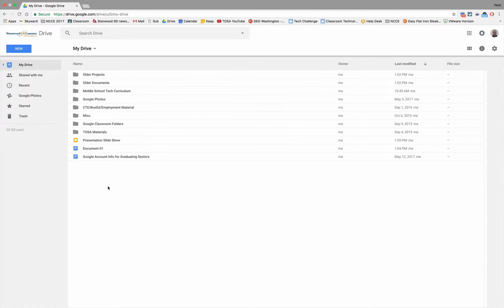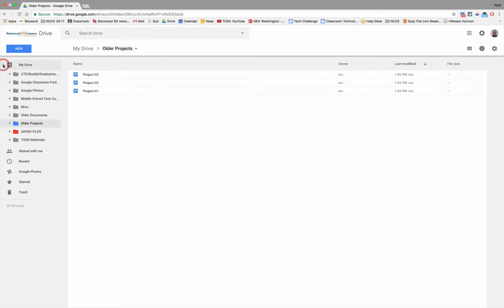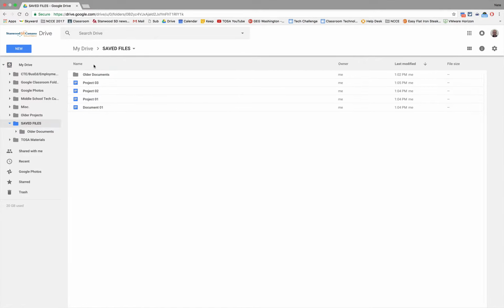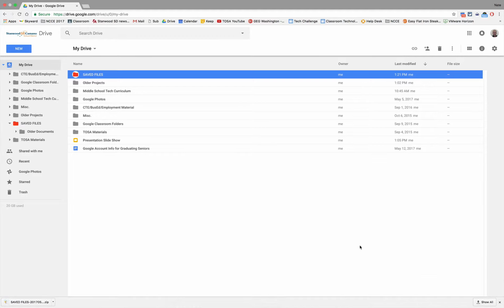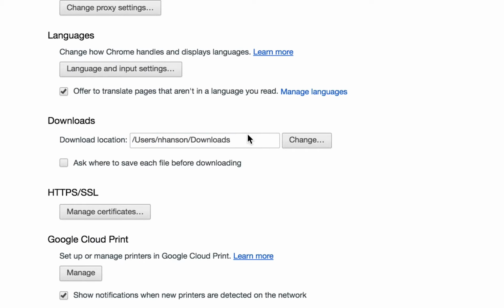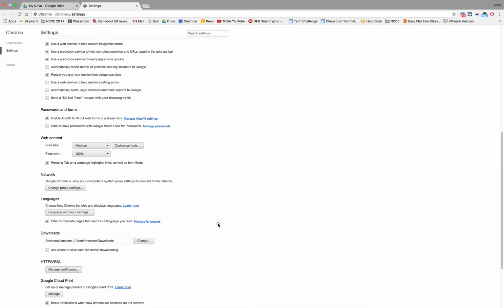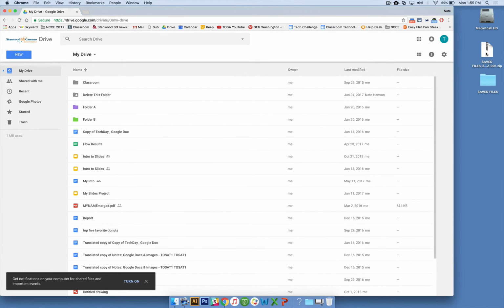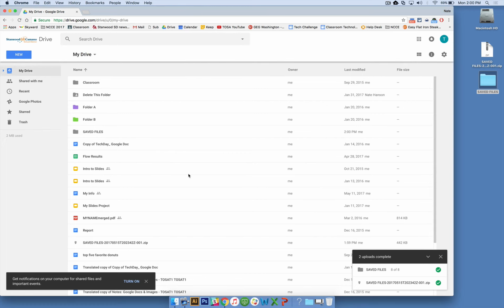Saving and Transferring Google Drive Files